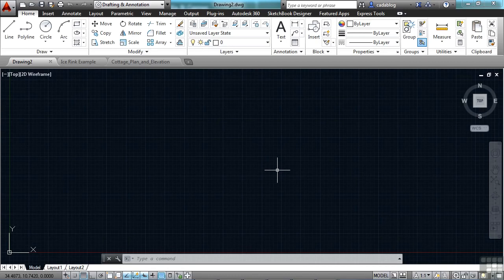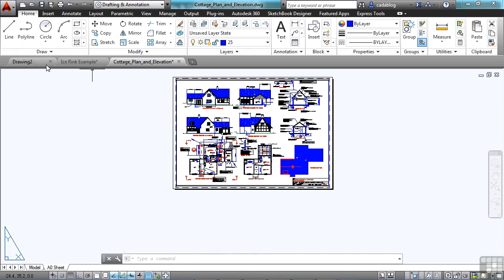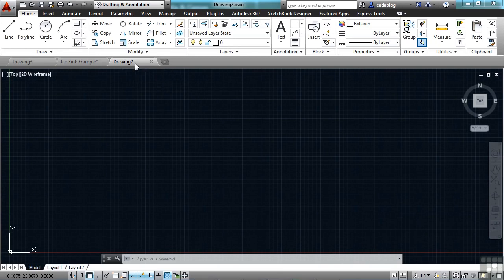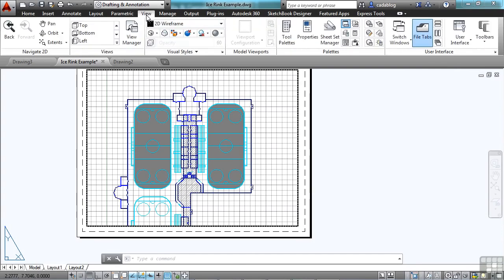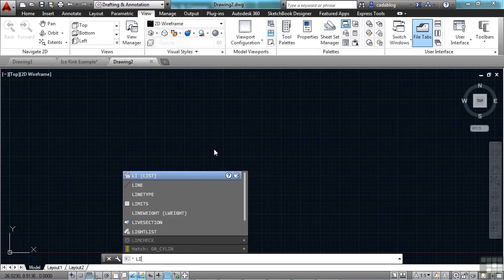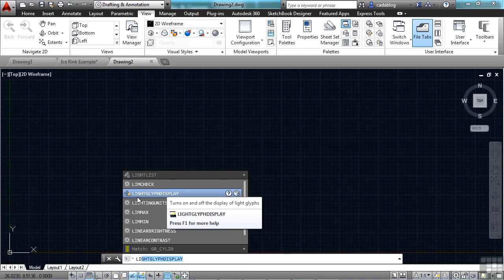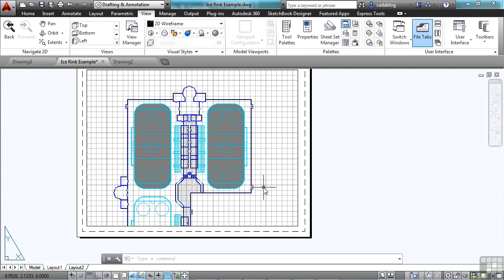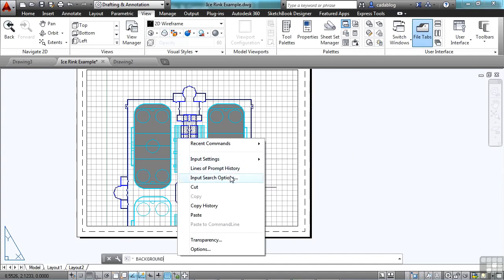AutoCAD Training 0201 User Interface File Tabs And The Command Line